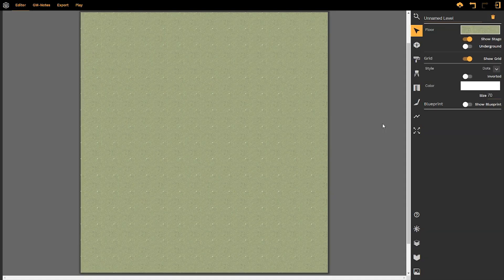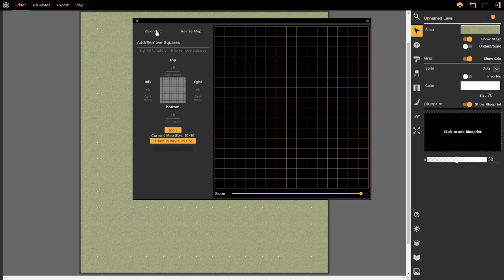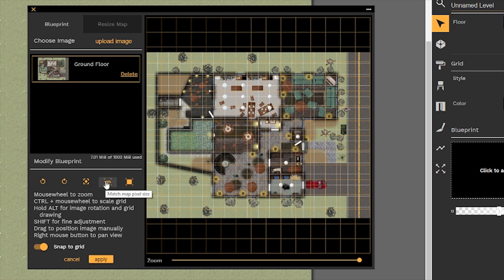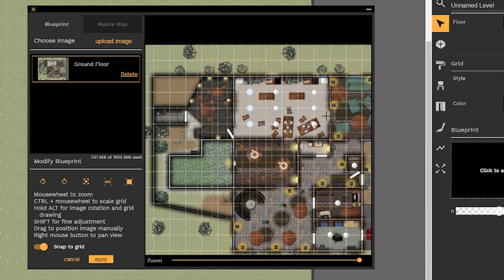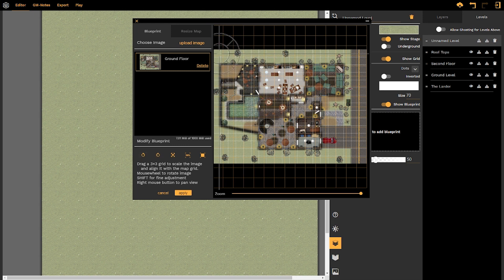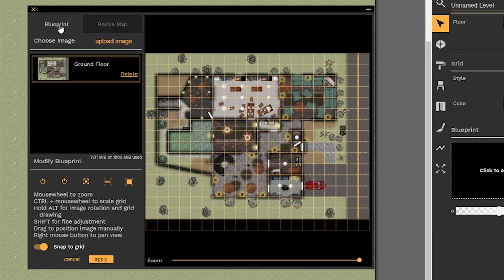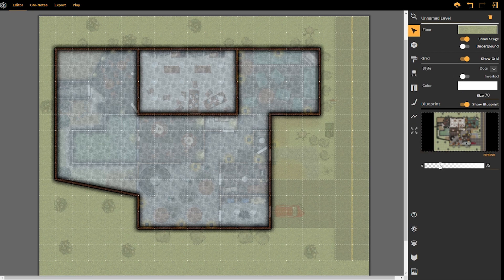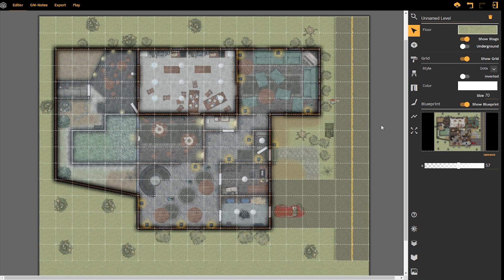Dungeon Fog Tutorial: Blueprint Tool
From the Makers of "That one tutorial video," and "That other tutorial video." Please enjoy responsibly. '

Social:

Find me Facebook: Board Games Simplified Facebook Group
Follow me Twitter: @bgsimplified
Snoop my pictures on Instagram: @bgsimplified